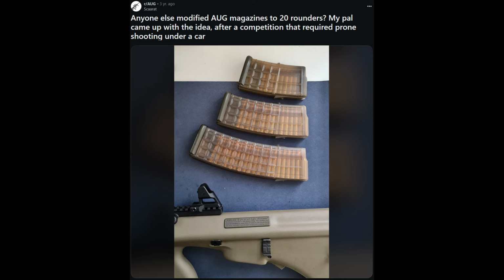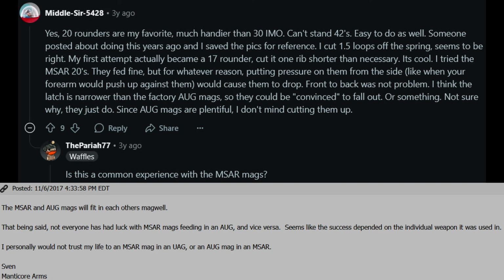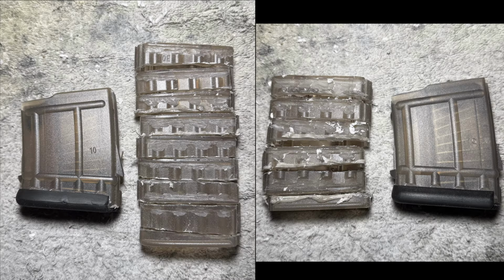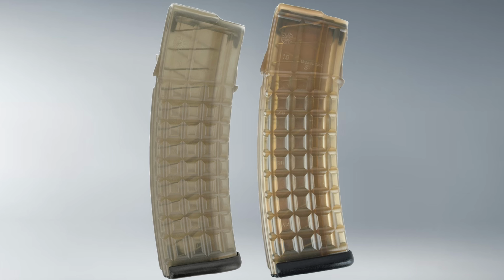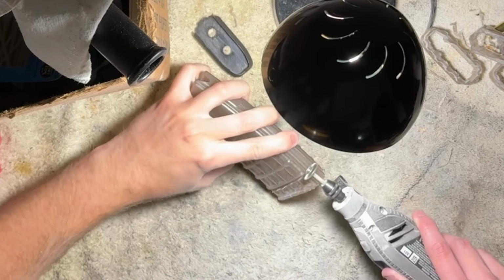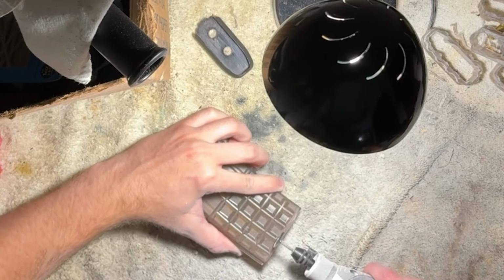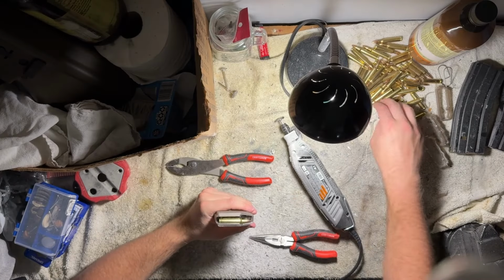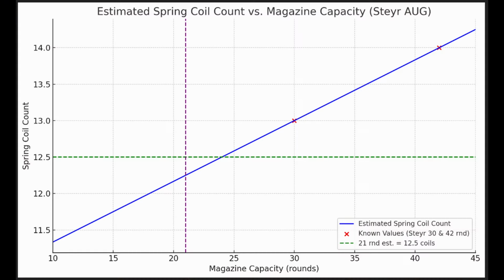Steyr Didn't, So I Did: The 20-Round Waffle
0:00 Intro
0:15 Details
1:16 Tutorial
2:30 Finished Product

Song is Still Life by HOME, but I messed up the audio and made it too quiet.